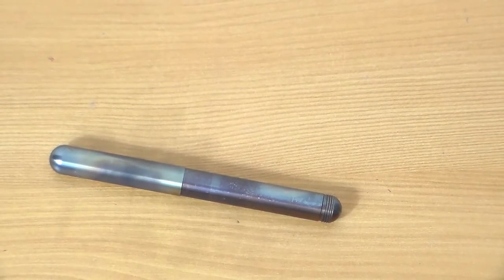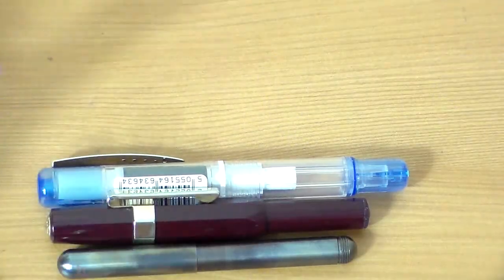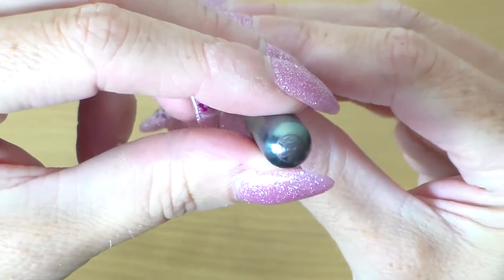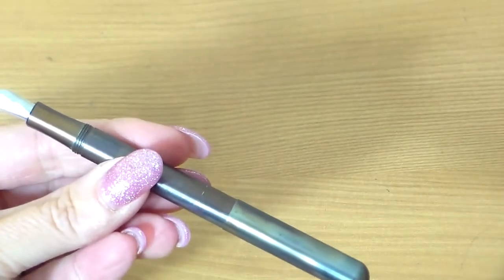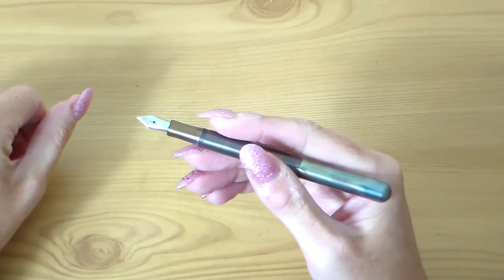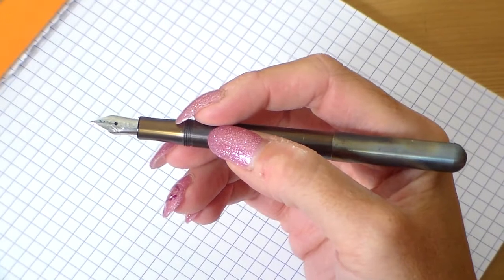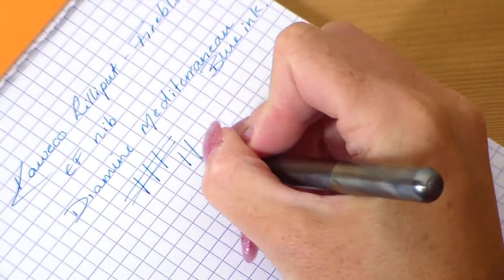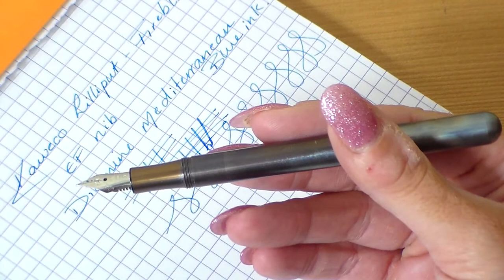Kaweco Lilliput Fireblue Review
My view and opinion on a mini fountain pen with a really interesting finish.  The pen was supplied by Kaweco to be reviewed but the opinions are all my own.

Fitted with an EF nib
Ink: Diamine Mediterranean Blue Cartridge